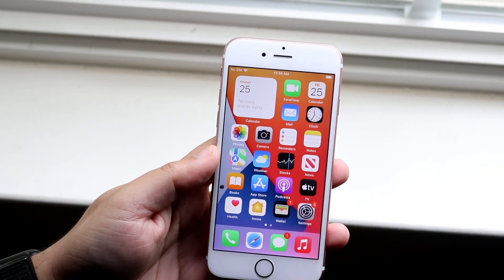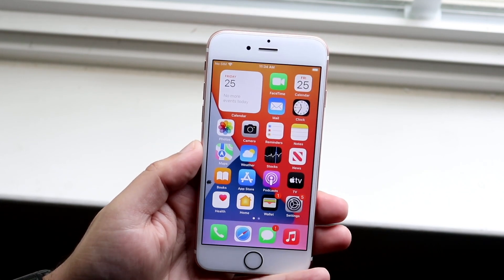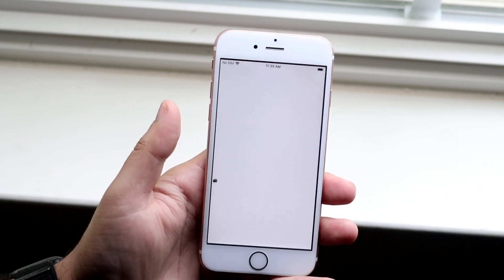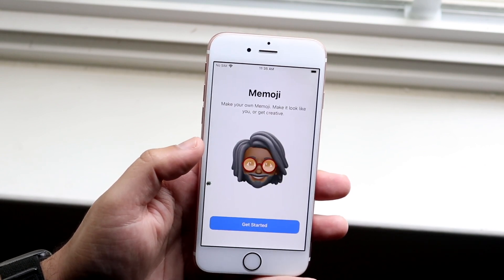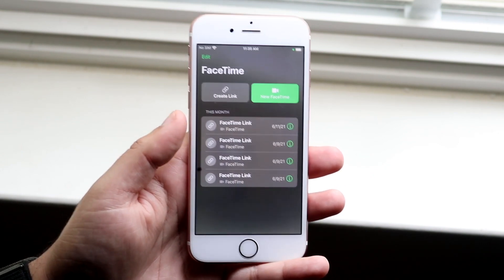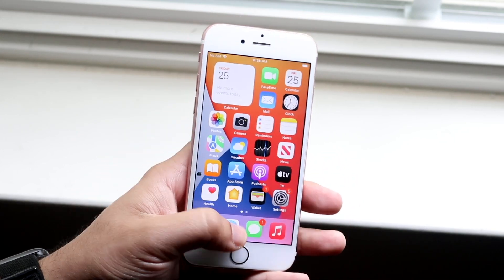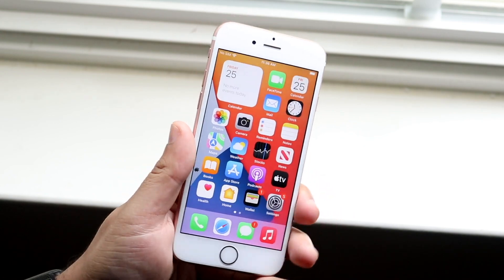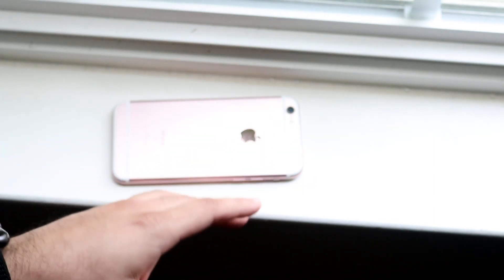iOS 15 Beta 2 On iPhone 6S! (Review)